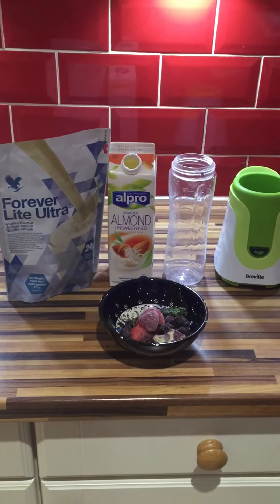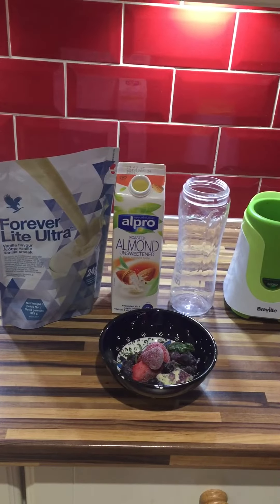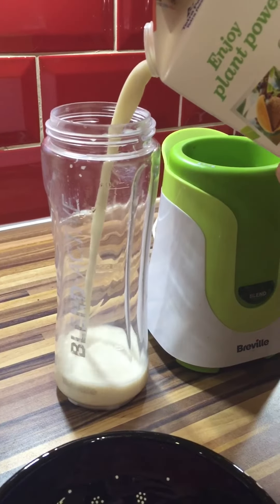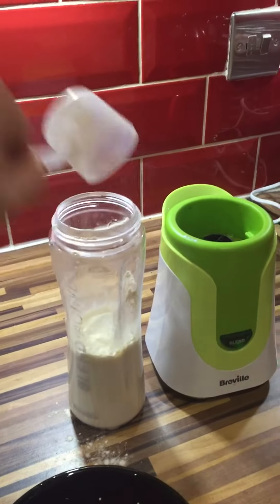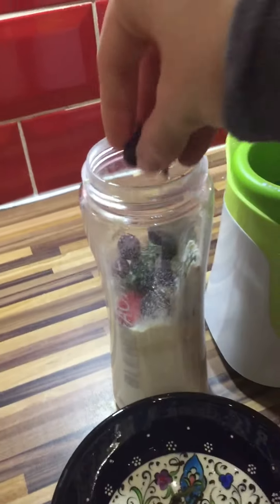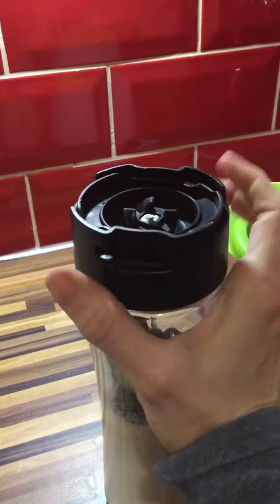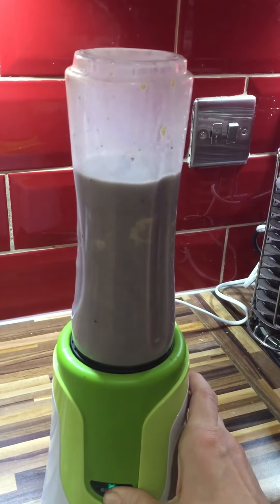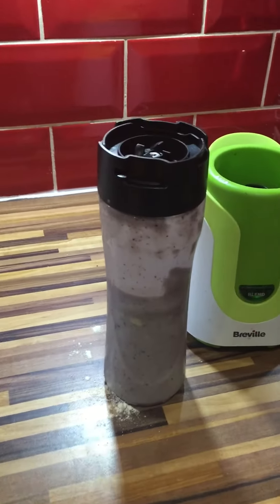Ultra Lite Vanilla shake with avocado, spinach and berries